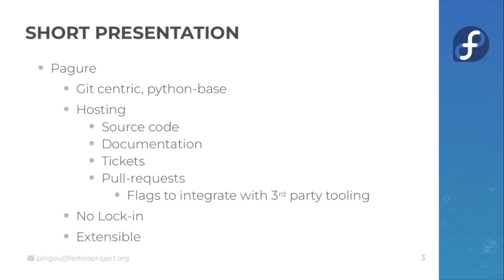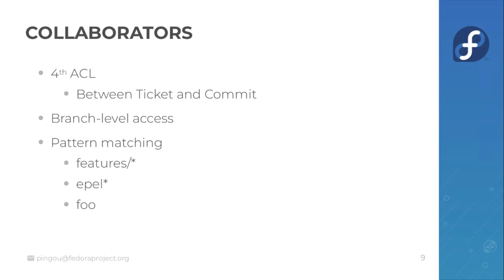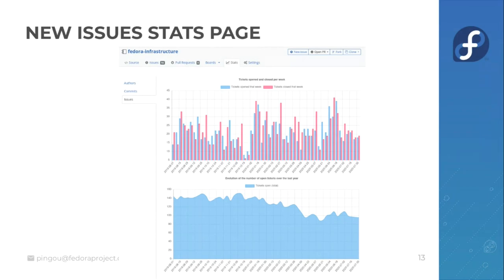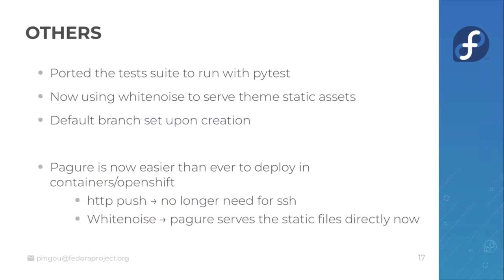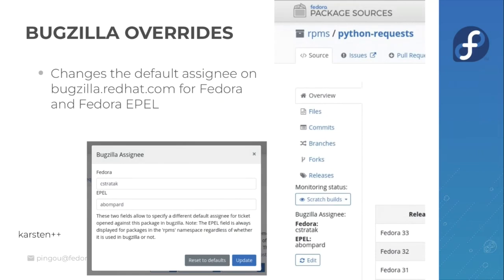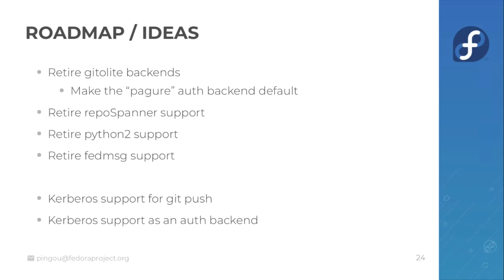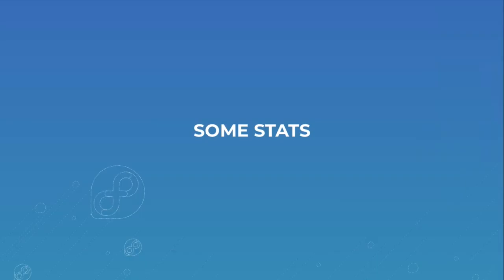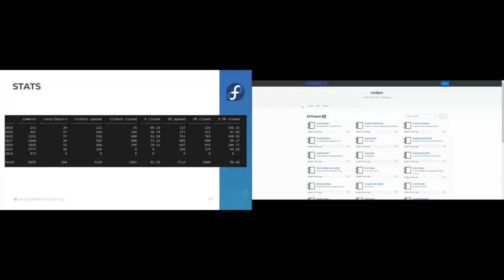Pagure, a year in review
This session will review of the latest changes made to pagure as well as give some hints about its roadmap.

Presented at Nest With Fedora 2020.